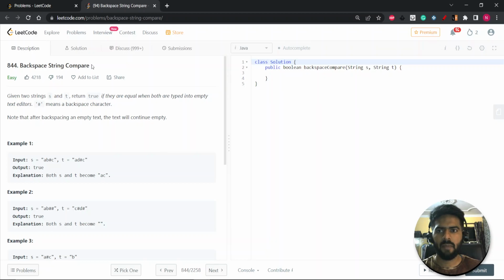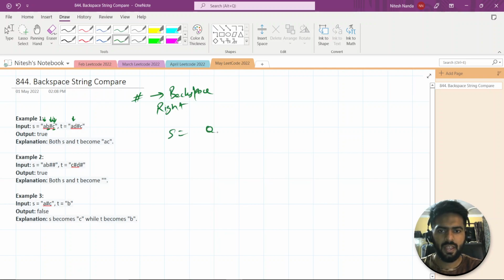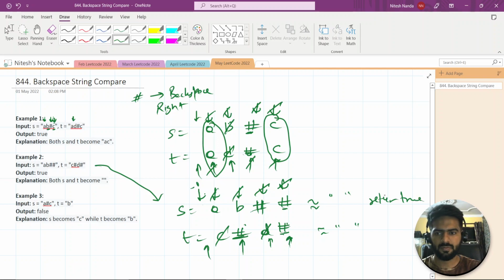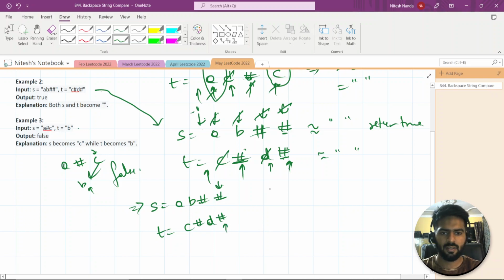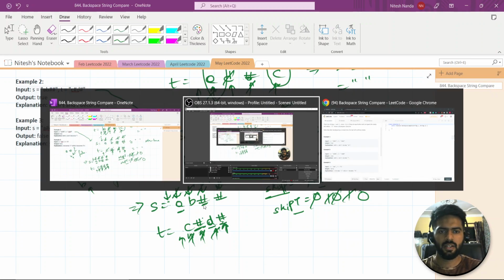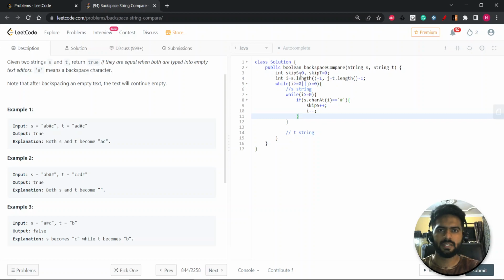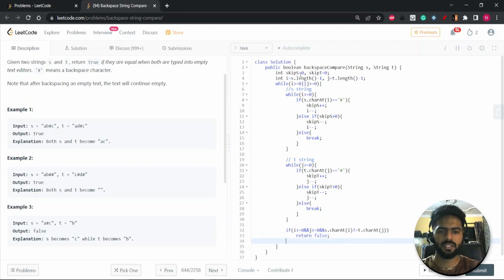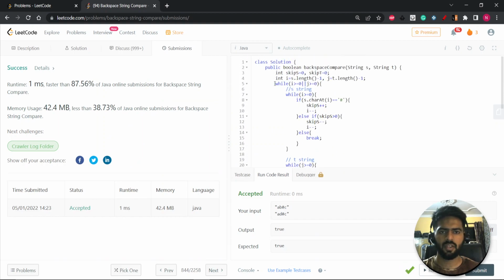Backspace String Compare | Leetcode 844 | Two Pointer